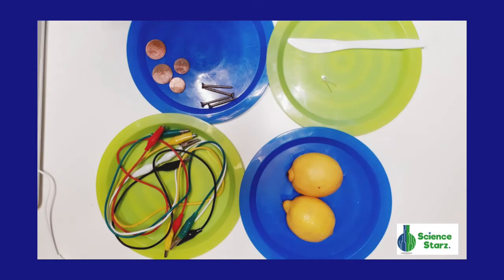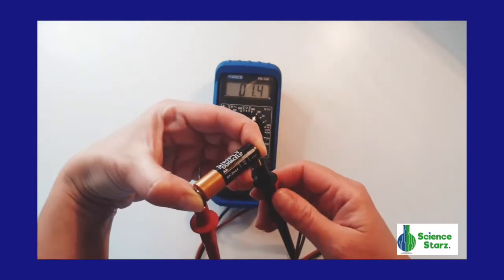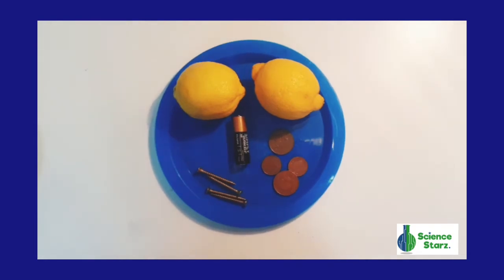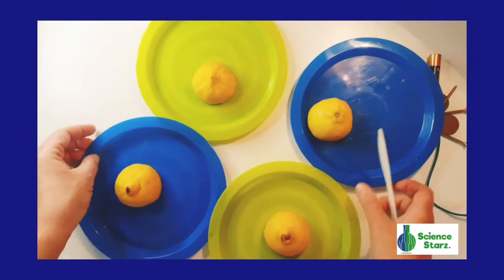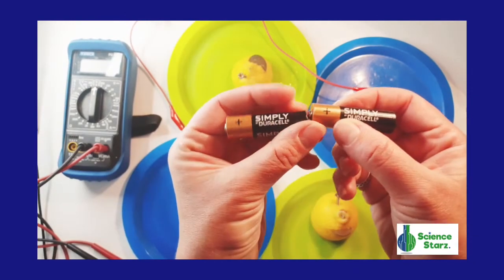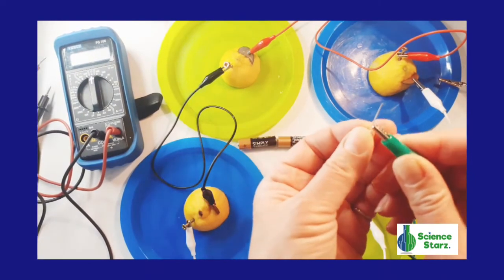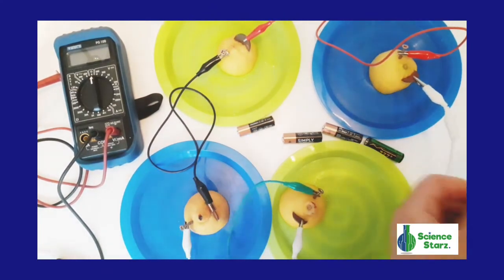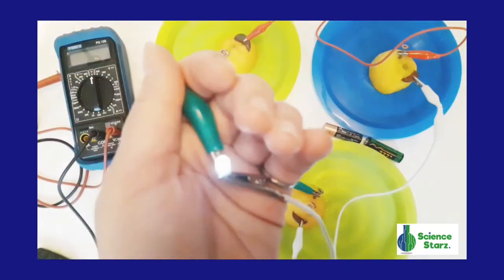How to make a Battery out of Lemons!